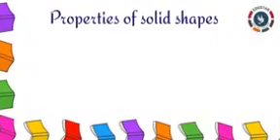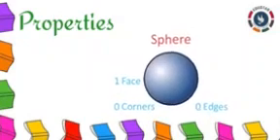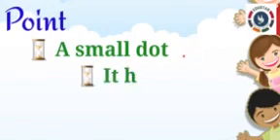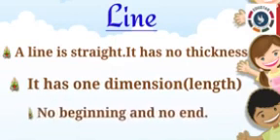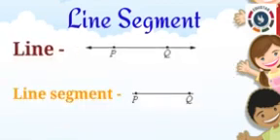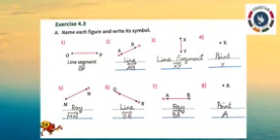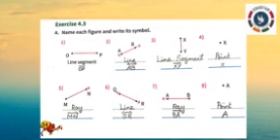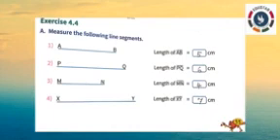Class.3 : MATH : Geometry and Patterns : Part.4